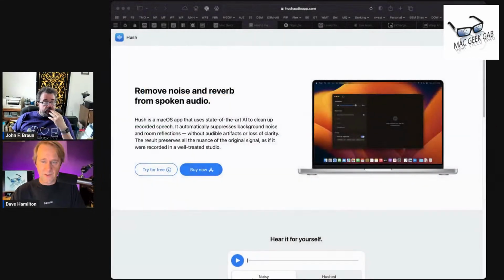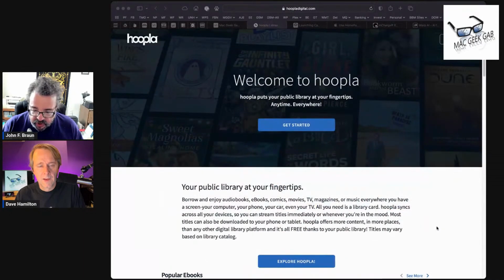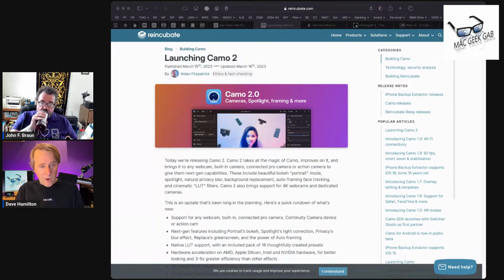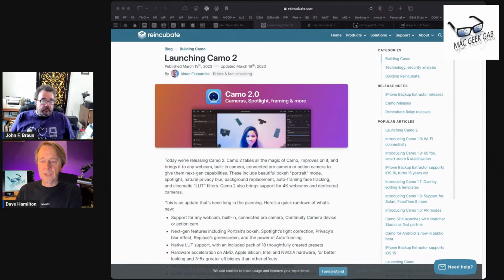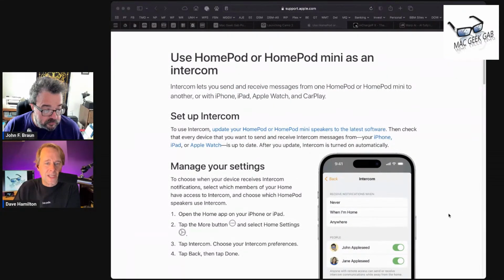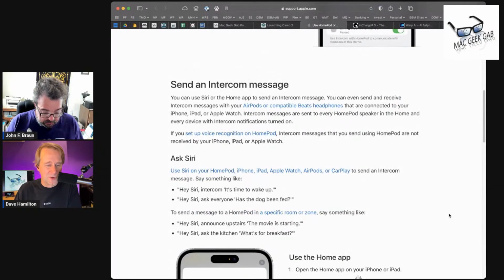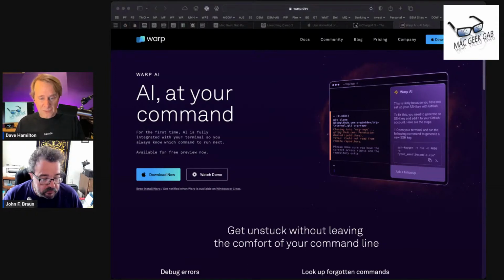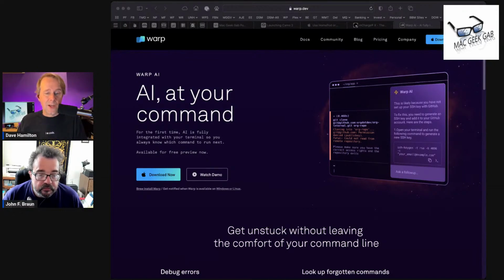I Didn’t Use The H Word! – Mac Geek Gab 974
Unlock the secrets of Finder with sorting, dragging, and tagging mastery! Experience lightning-fast message reactions, and let John and Dave guide you in conquering Safari spam notifications.

Join the thrilling adventure with your two all-time favorite geeks, diving into your questions and unveiling tips, Cool Stuff Found, and more to supercharge your tech life!

Hit play now and prepare to be blown away as you learn a minimum of five mind-blowing new things!

Chapters/Timestamps/Stuff mentioned:
00:00:00 Mac Geek Gab 974 for Monday, March 27th, 2023
Todd-QT-Finder Quick(er) Find

Quick Tips
00:05:52 Christopher-QT-Drag Finder Tabs from One Window to Another
00:07:29 QT-Use the iPhone Keyboard as a Trackpad by Pressing and holding Spacebar
00:08:45 Joe-QT-Apply Multiple Tags in macOS Finder
00:10:51 Stephen-QT-Double Tap a Message on iPhone to bring up Reactions
00:12:07 Stephen-QT-Use a Double-i to Create a lowercase i

00:12:47 SPONSOR: Notion. With whatever you’re working on, Notion AI lets you skip to the good part. Save time and write faster by letting Notion AI handle the brainstorm and ﬁrst draft. For a limited time, try Notion AI for free when by visiting Notion.com/MacGeekGab.

00:14:32 SPONSOR: Kolide – Kolide ensures only secure devices can access your cloud apps. It’s Zero Trust tailor-made for Okta. Book a demo today. Try Kolide Today at Kolide.com/MGG

00:15:55 Jeremy-Removing Safari Spam Notifications
00:18:47 Xavier-IMAP Doesn't Work on School Wi-Fi
PIA VPN

00:25:20 Joe-SMS and Calling Internationally
eSIMdb

00:31:00 Lee-Concerns about Losing a Security Key
YubiKey

00:36:37 More Wood-Knocking

00:39:14 Scott-How to roll back from Ventura to Monterey?

00:42:48 SPONSOR: Shady Rays. What’s better than getting one pair of Shady Rays and not worrying if you break or lose them? Getting two! Go to ShadyRays.com/mgg and use code mgg and for a limited time, when you buy one pair of Shady Rays, you’ll get a second pair FREE.

00:45:00 PODCAST: Software Defined Talk, the weekly podcast that recaps all the news in cloud computing, DevOps, and Enterprise Software.

00:45:51 AlexS-CSF-MacWhisper uses Whisper’s AI to do transcriptions
00:46:58 CSF-Hush for Cleaning Up Audio the Easy Way
00:47:59 Roger-968-CSFR-Hoopla For Watching on Your Apple TV
Libby
Tubi

00:51:56 CSF-Camo v2 adds support for webcams, built-in cams, and more
Logitech Brio

00:55:36 Kamileon-CSF-Use HomePod as Intercom
I Didn’t Use The H Word!
Siri’s Listening More Than I Realized

00:59:14 CSF-Rolling Square InCharge Cable
01:02:03 AlexS-CSF-Warp is AI in a Terminal
ChatGPT

01:05:50 Jeff-CSF-Creator's Best Friend for YouTube Chapters

01:07:58 Mac Geek Gab 974 Outtro
Bandwidth Provided by CacheFly
Pilot Pete’s Aviation Podcast: So There I Was